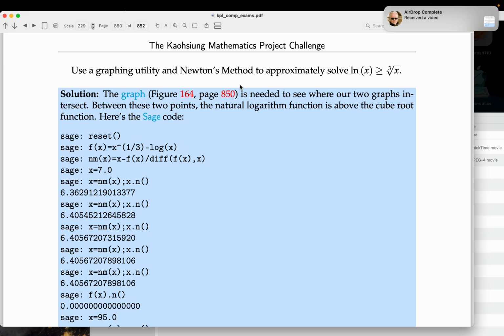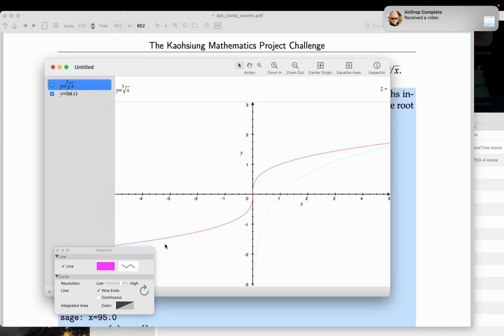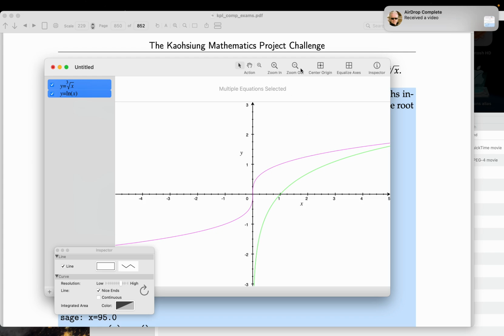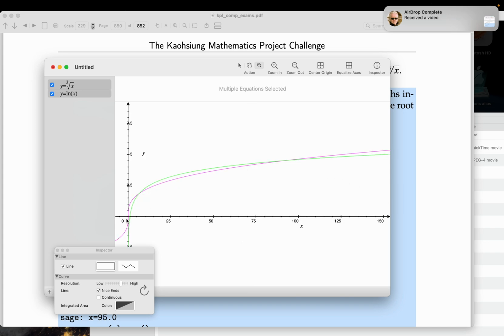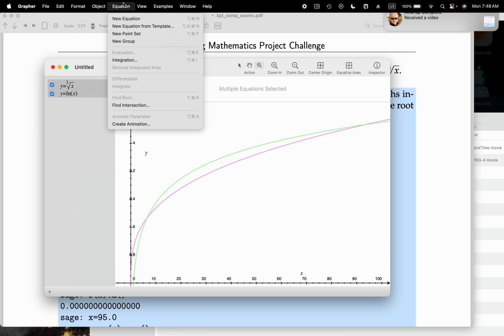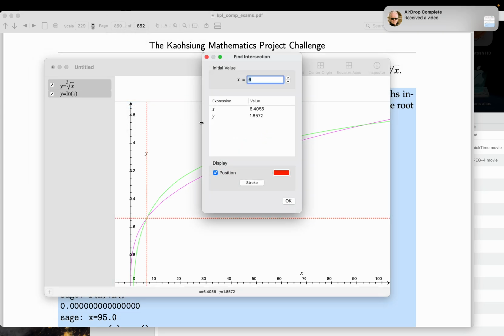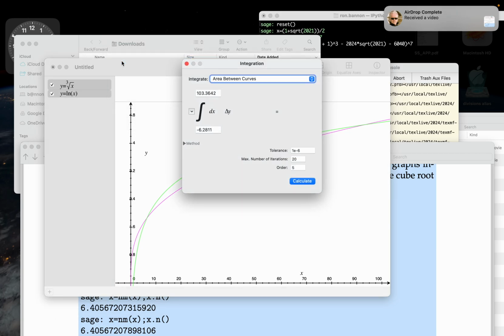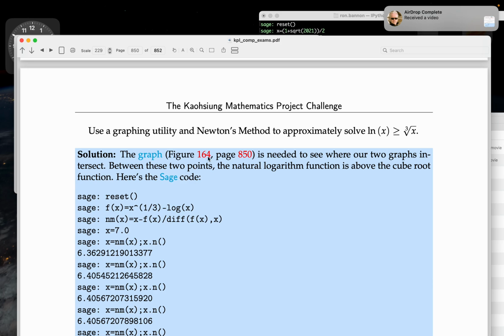pmp 03 18 2024 grapher 03